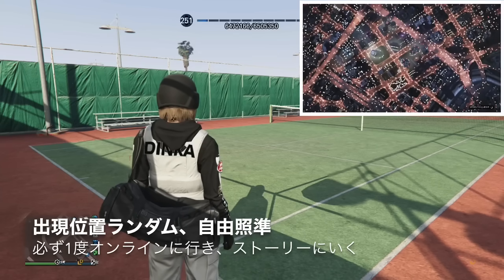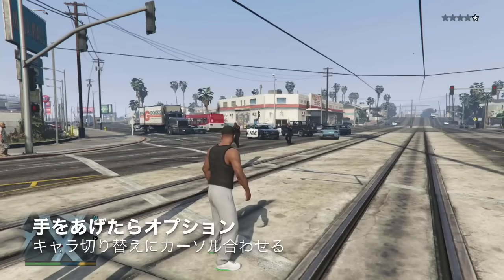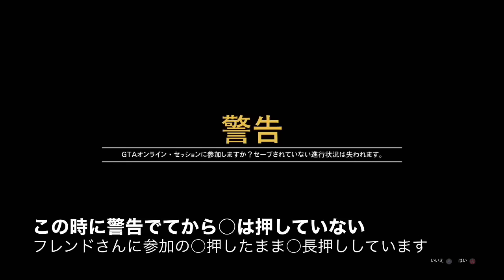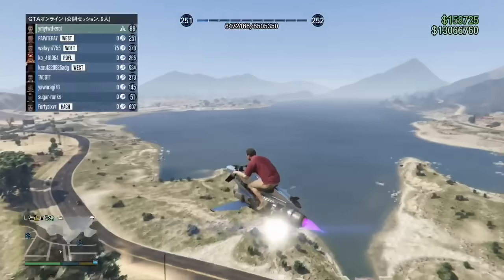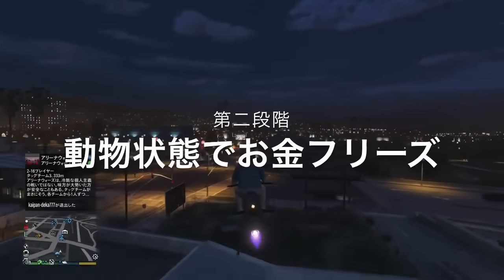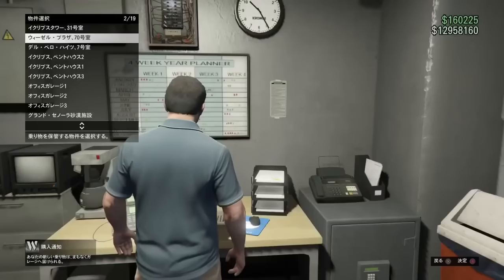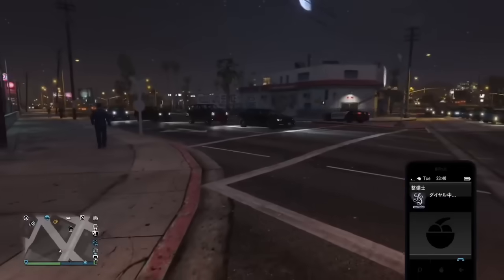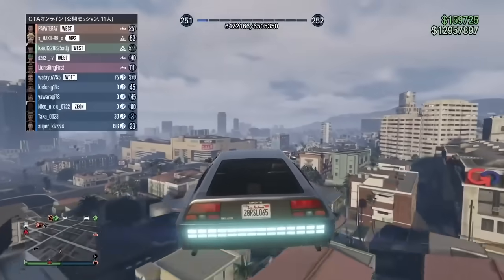PATCHED NEW【一攫千金億万長者】復活!!SP-MP 全て無料購入で1発180台デラックソ満車可能!!【GTA史上究極のフローズンマネーグリッチ】2020年Ver.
PPTR BRAND -official shop-
【オリジナルPPTRグッズ販売中】

GLITCH FOUNDER
TUESDAZE
mote
supremeXMF
macclesfielduk

ストーリーサボテンの場所(魚以外を使用する)

お仕事依頼などはこちらからDMでお願い致します

【PAPATERAチャンネルメンバー様限定特典】
・メンバー限定コミュニティー
 （限定企画・先行情報公開・プライベート映像）
・メンバー限定チャンネルバッジ
 （コメントとチャットでユーザー名の横に表示）
・メンバー限定ライブチャットスタンプ